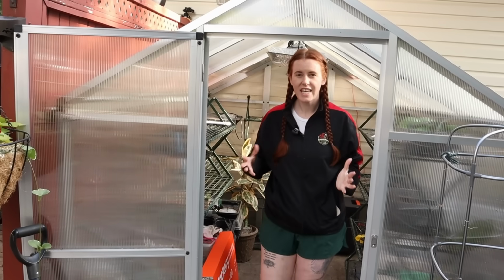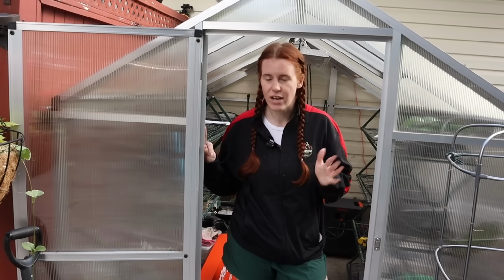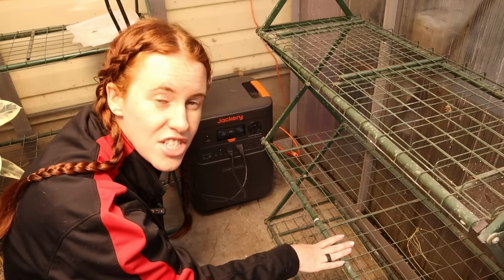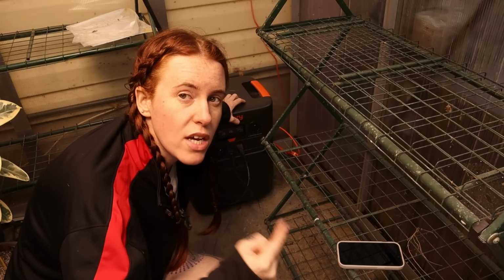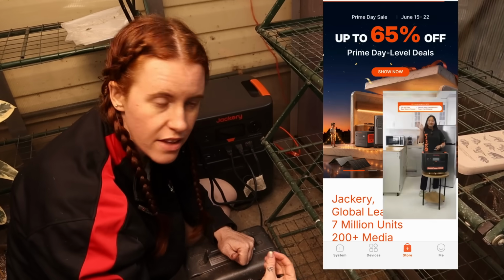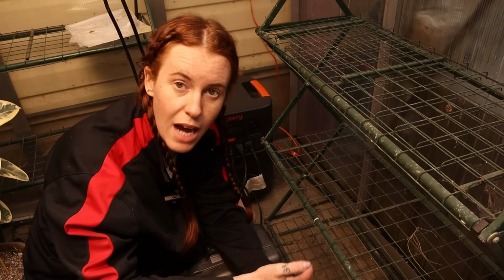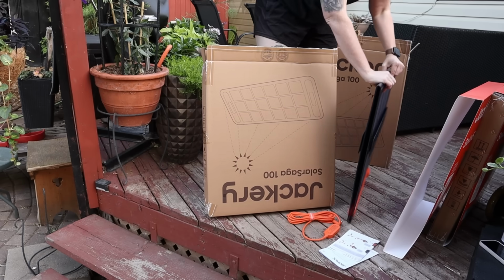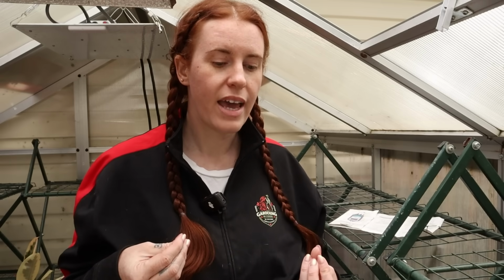Can You Run a Greenhouse Completely Off-Grid? | Jackery HomePower 3600 Plus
Can you actually run a greenhouse completely off-grid?

In this video, I put the Jackery HomePower 3600 Plus to the test by powering real greenhouse equipment including fans, grow lights, monitoring systems, battery chargers, and even a heater. Modern greenhouses rely on more electricity than most gardeners realize, so I wanted to find out whether a portable power station could realistically keep critical greenhouse systems running.

Whether you’re interested in extending your growing season, reducing dependence on the grid, preparing for power outages, or exploring off-grid gardening, this experiment might surprise you.

Power Out, Jackery On.

The Jackery HomePower 3600 Plus is your go-to home backup power solution for power outages, helping keep essential systems running when you need them most. From powering greenhouse equipment and garden tools to keeping your home connected during outages, it’s designed to provide reliable backup power and peace of mind.

🔥 PRIME DAY DEAL 🔥

Or simply Google search “Jackery Prime Day” for more information.

Some of my favorite features:
• 3584Wh capacity and 3600W output
• Solar charging capability
• Ultra-portable design with wheels
• Smart app monitoring
• UPS backup protection
• Quiet operation
• Long-lasting LFP battery technology

I’ve worked with Jackery on several projects now and one thing I’ve consistently appreciated is how they focus on practical, real-world power solutions rather than just technical specifications. As someone who spends a lot of time outdoors, gardening, and testing equipment, I genuinely enjoy working with the brand and seeing how their products perform in everyday situations.